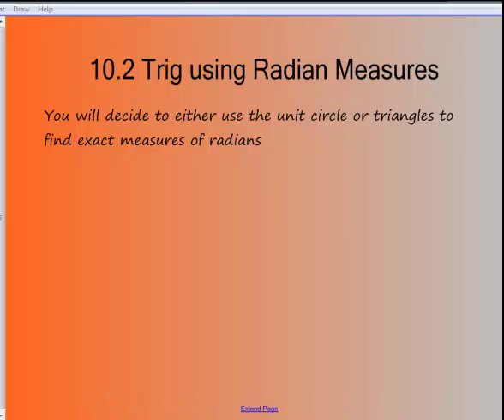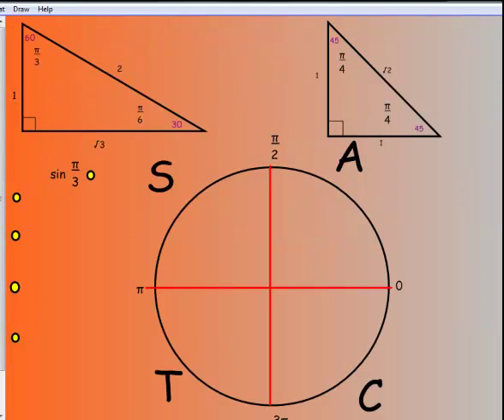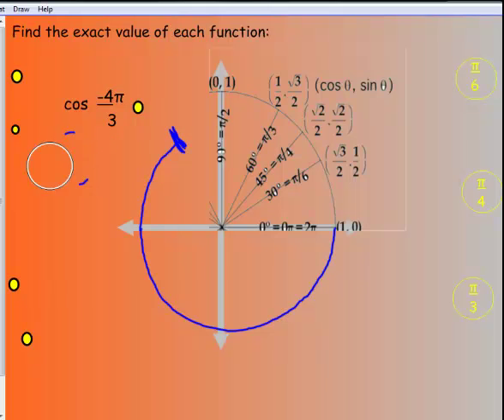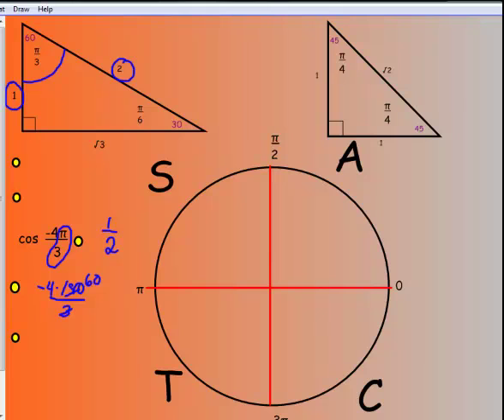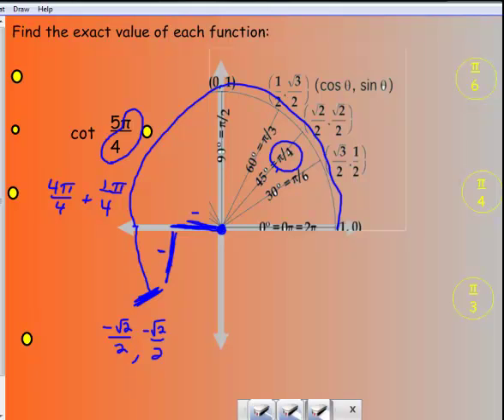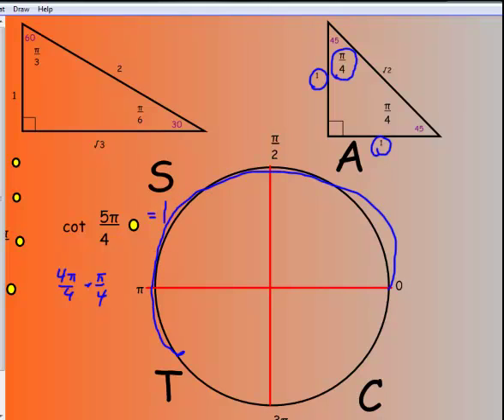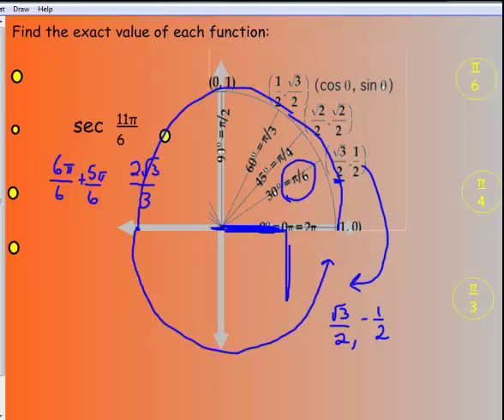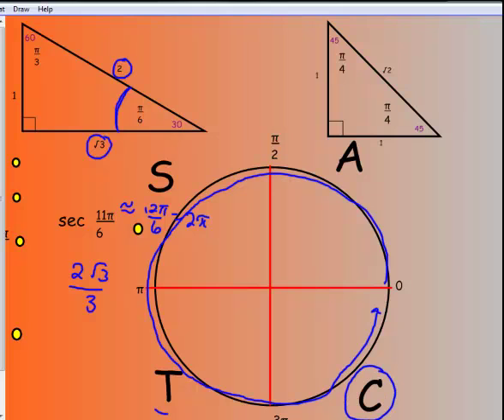Lesson 10 2